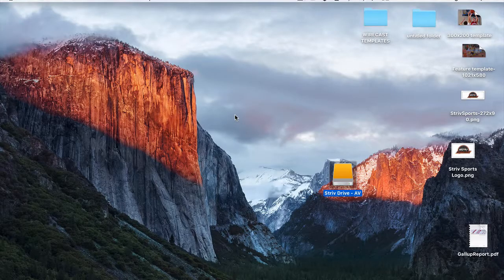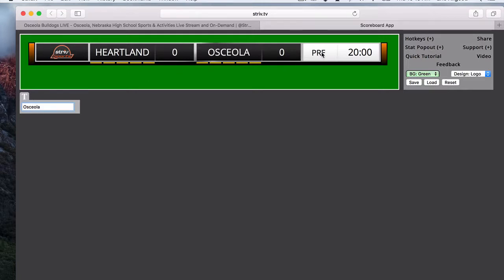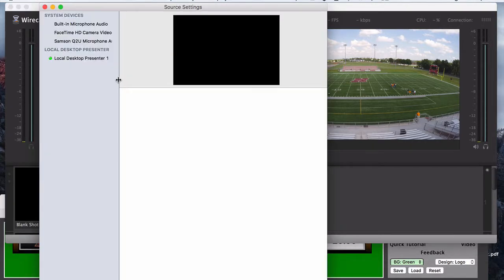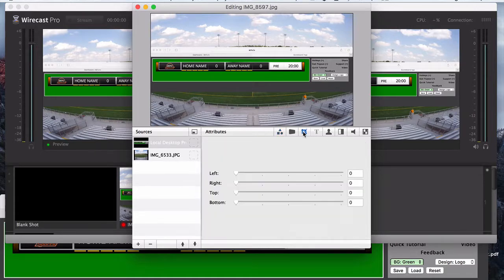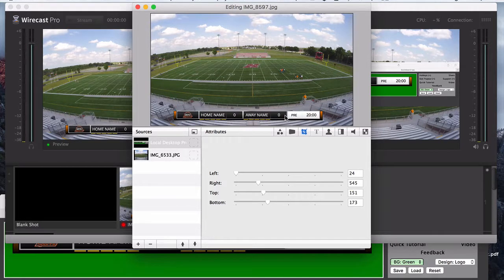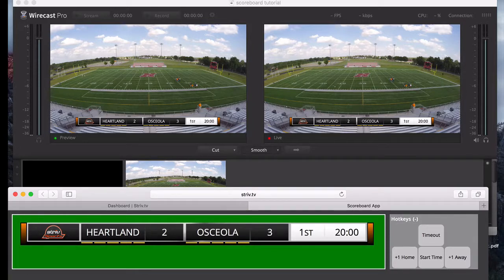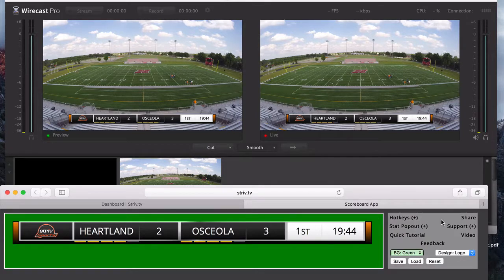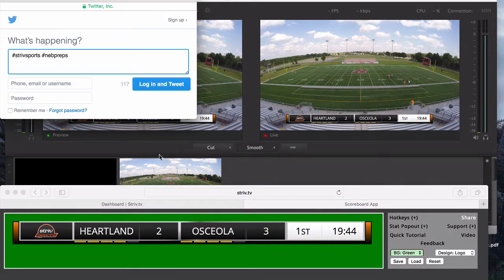Wirecast 6 Scoreboard App Tutorial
Timestamps:
Setup - 1:02
Starting Wirecast and adding a Source - 4:31
Adding the Source - 5:08
Capturing Scoreboard - 6:16
Cropping around Scoreboard - 7:35
Using Chroma Key - 8:17
Moving Scoreboard - 9:25
Operation of the Scoreboard App - 10:20